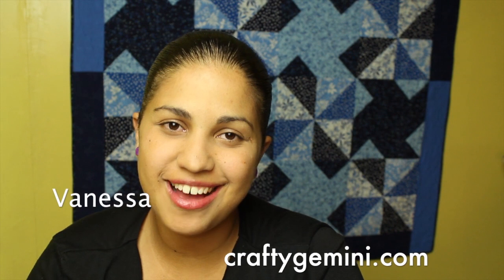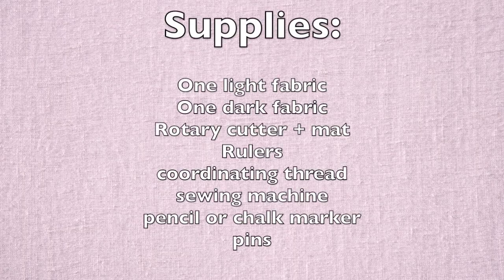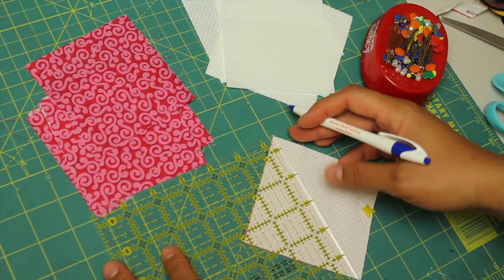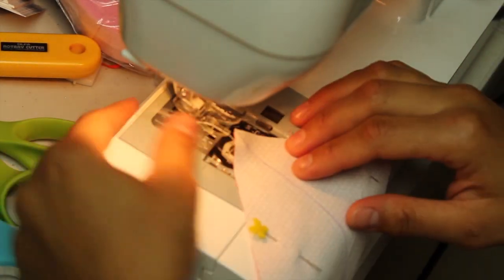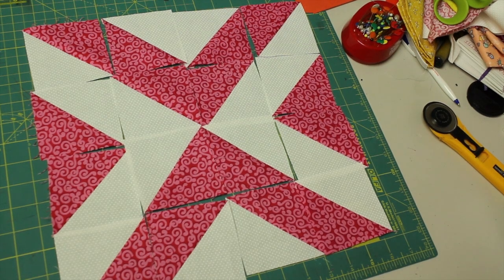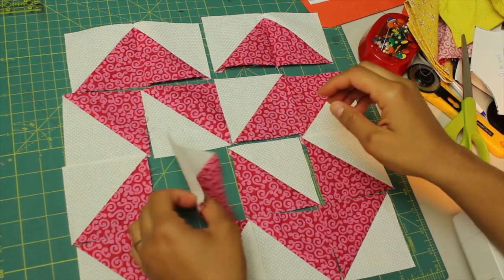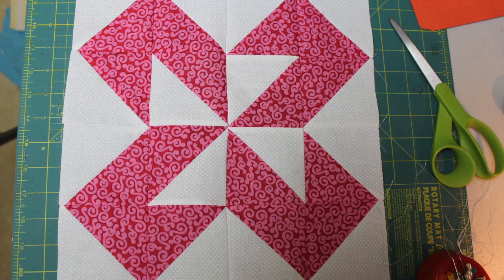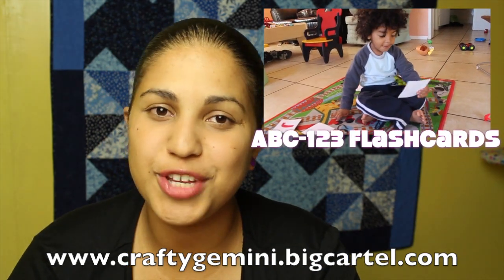How to make a Half Square Triangle block- Block#7 of 12- Video Quilt Along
This is Block #7 of a 12- block video quilt along series.  Every few weeks I will post a video tutorial on a new quilt block.  At the end of the quilt along you will have completed 12 blocks (each measuring 12" x 12") and then I will post videos showing you how to sew them together and also how to finish the whole quilt.

This block only requires 2 different fabrics and is the perfect block for a beginner to start practicing matching up intersecting points when piecing quilt blocks together.

If you would like to follow along but are not confident with your sewing or quilting skills I suggest you watch this video first

To register for my ABC-123 Fabric Flashcard Video Workshop

I hope you'll join us and spread the word!

Block #7: Half-Square Triangle Freebie Quilt block

Supplies:
two contrasting fabrics
rulers
rotary cutter +mat
pins
sewing machine
coordinating thread
iron

Cutting requirements:
Light fabric: 8 squares measuring 3.875" x 3.875"

Dark fabric: 8 squares measuring 3.875" x 3.875"

Post pictures of your finished blocks on our Facebook